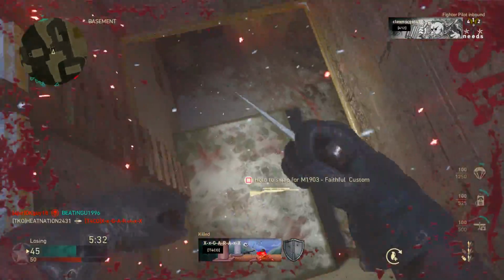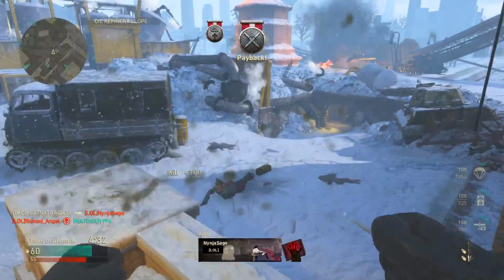this NEW HEROIC DLC MELEE WEAPON MADE HIM RAGE QUIT in COD WW2!! (Heroic Push Dagger)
Don't Forget to Slap the Like Button!

-TheseKnivesOnly